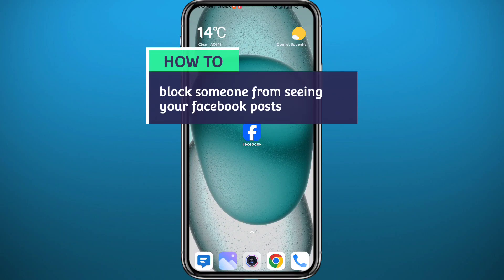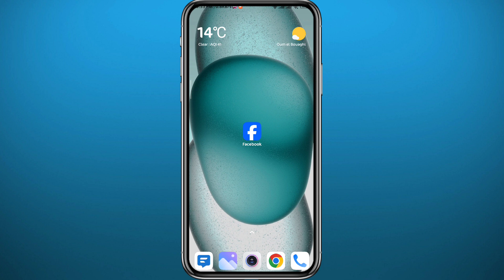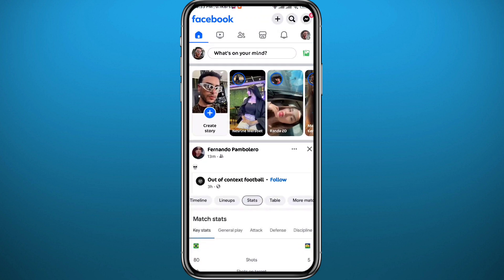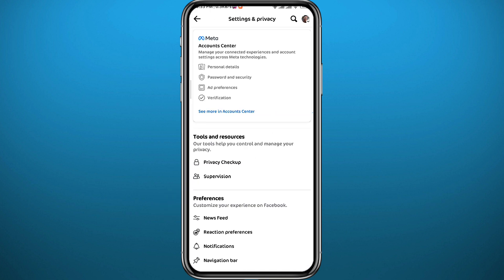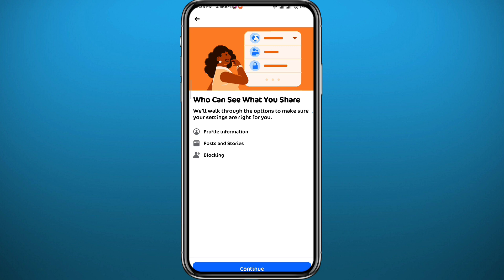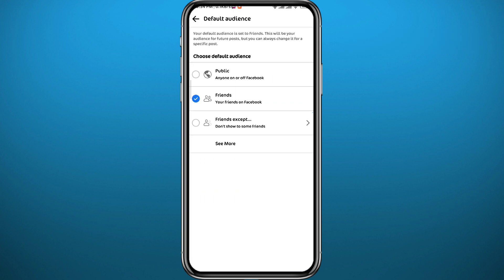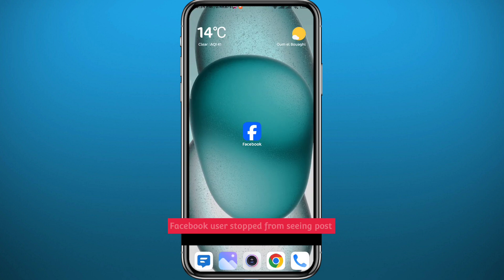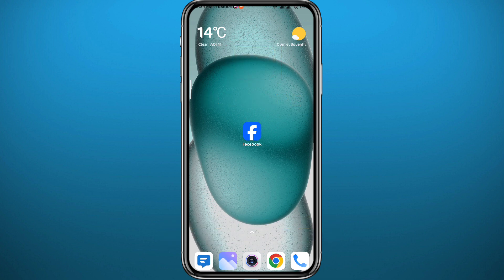How to Block Someone From Seeing Your Facebook Posts (2024)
Do you want to know how to block someone from seeing your facebook posts? Then this is the video for you! I will show you how do i stop someone seeing my posts on facebook without blocking them.

This is a step-by-step tutorial on how to stop seeing someone's posts on facebook without unfriending them in 2024. You can learn how to hide facebook posts from certain friends, so don't worry.